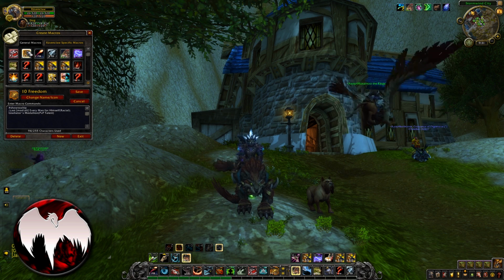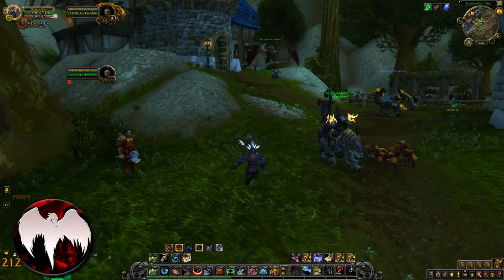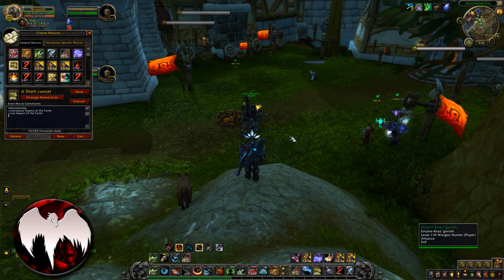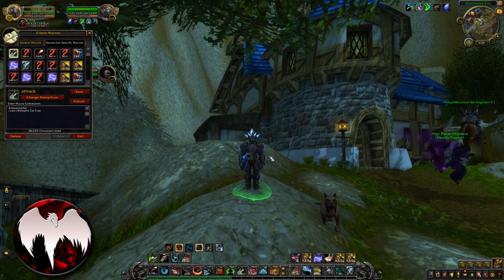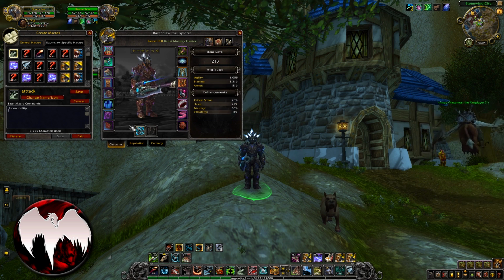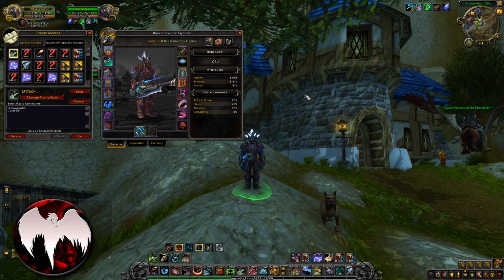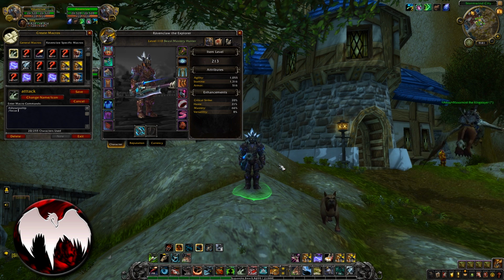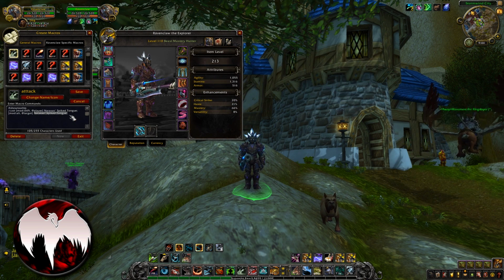BM HUNTER PVP MACROS FOR BFA!!! BATTLE FOR AZEROTH 8.0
Hey guys today i wanted to go over m,y specific macros that i use and discuss a bit more on how to write your own macros for Battle for Azeroth. I hope my hunter macros help you out in battle :)

MACROS IN VID:

/cast [mod:alt] Aspect of the Wild; Bestial Wrath

/cast [mod:alt] Every Man for Himself(Racial); Gladiator's Medallion(PvP Talent)

/petattack
/cast [@target, harm] Cobra Shot; Flare

/cast [mod:shift, @focus] Counter Shot; Counter Shot

/cast [indoors][combat] Aspect of the Cheetah; Huntmaster's Loyal Wolfhawk

/cast [mod:shift, @player] Freezing Trap; Freezing Trap

/cancelaura Aspect of the Turtle
/cast Aspect of the Turtle

/cast [mod:Shift, @party1] Spirit Mend(Exotic Ability); [@player] Spirit Mend(Exotic Ability)

/cast [mod:shift, @party1] Master's Call(Command Pet Ability); [@party1] Roar of Sacrifice(PvP Talent)

/cast [mod:shift, @party2] Master's Call(Command Pet Ability); [@party1] Roar of Sacrifice(PvP Talent)

/cast [mod:shift, @player] Master's Call(Command Pet Ability); Roar of Sacrifice(PvP Talent)